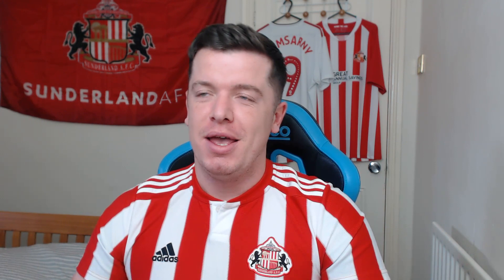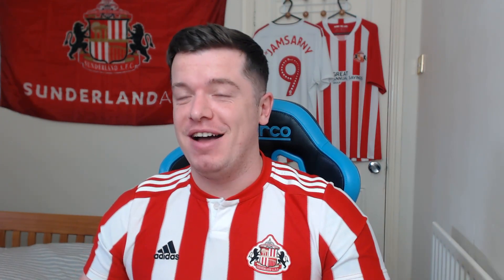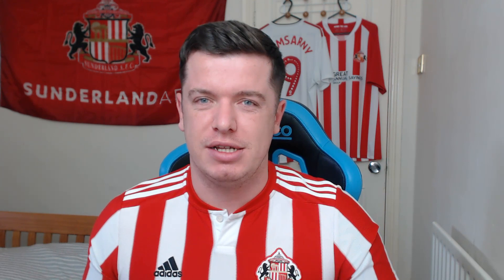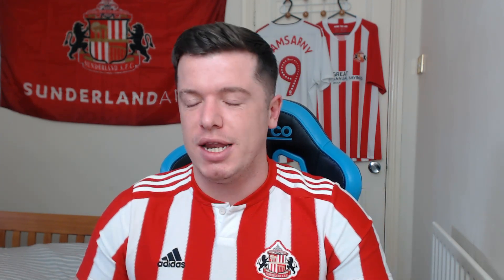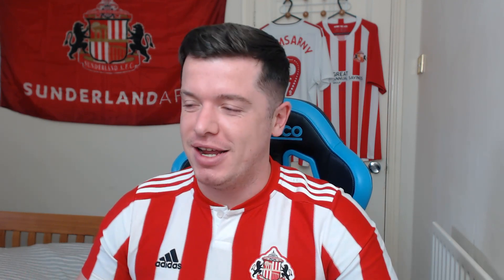GATESHEAD 1-3 SUNDERLAND | MATCH REVIEW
Cameron Robson
James Pike
Disco_Shootout
Sassy Ranma
David Dhannoo
James Crathorne
Tony Harrison
Rory Mcalpine
James Fletcher
Max Beal
Callum Toon
Andrew Stanton
Kyle Parkhurst
Becky Sproat
Ryan Watson
Alejandro Blázquez
Luke Warren
Lee Rodgers
Callum Robson
Haydn Potts
Connor Wilson
Daniel Moore
Brantley Tillery